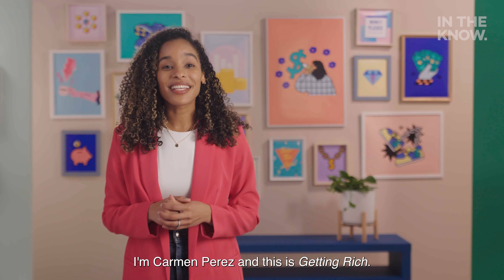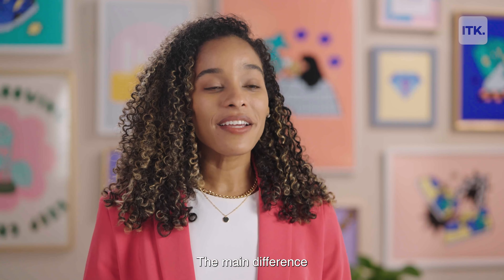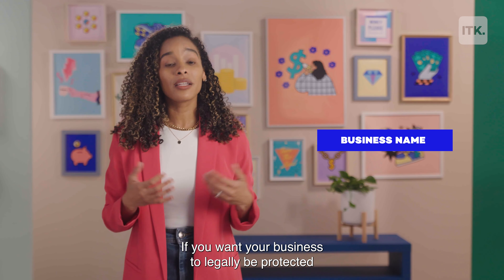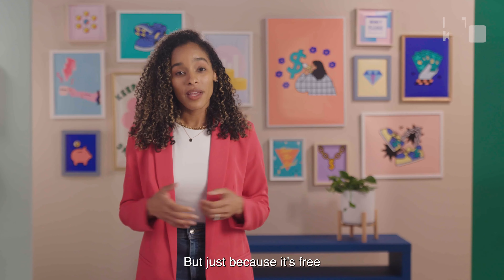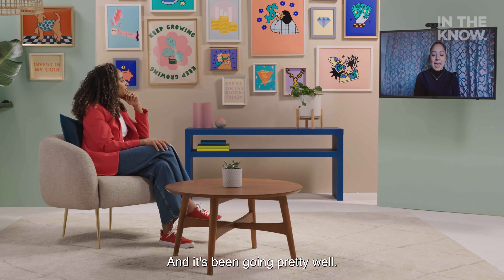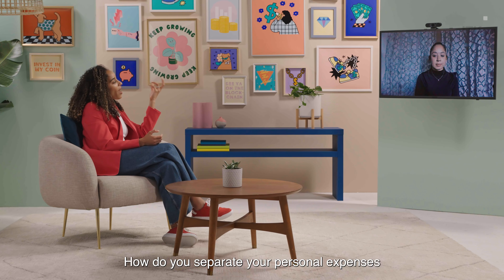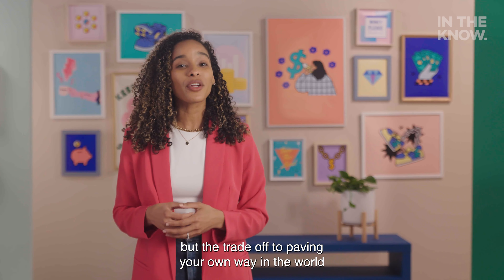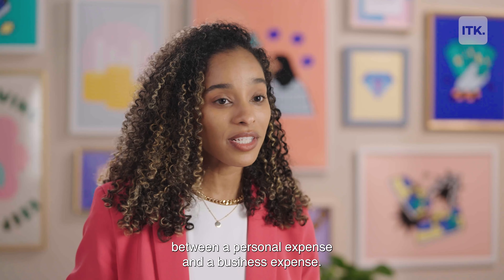A simple how-to guide for starting your business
From paperwork to partnerships, Carmen Perez walks you through the logistics of how to set up your own business on this episode of Getting Rich.